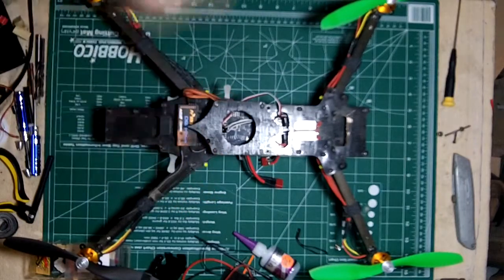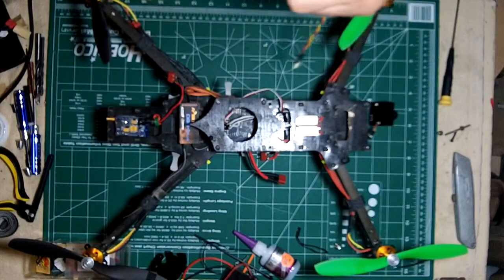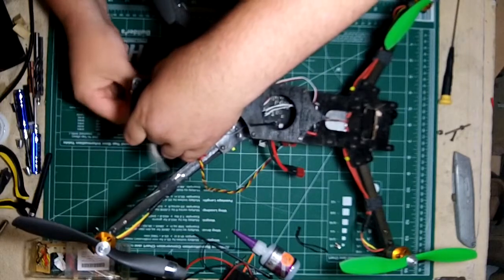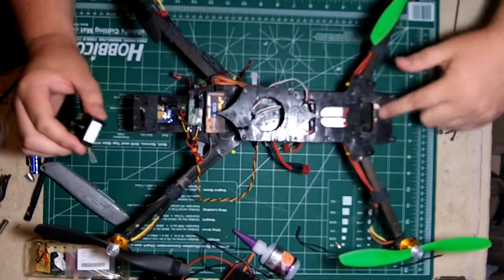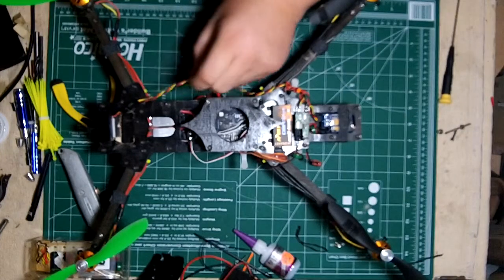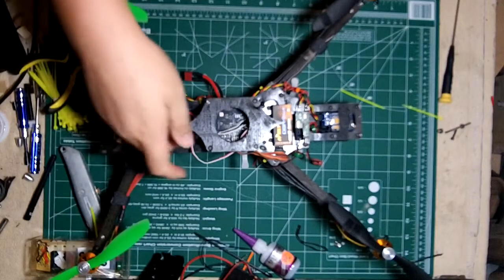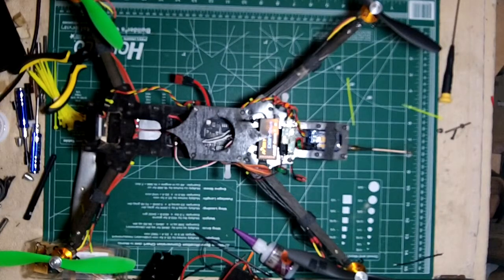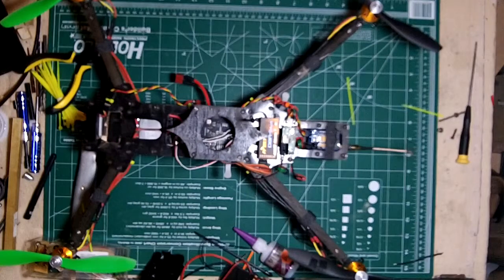Lets Build a DIY FPV Spider Quad Part 12 FPV Gear Install.